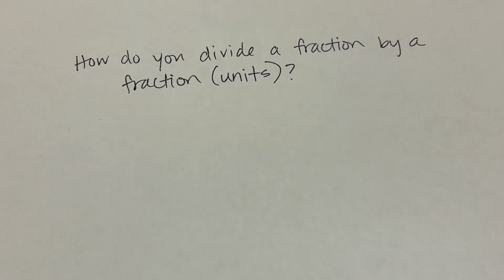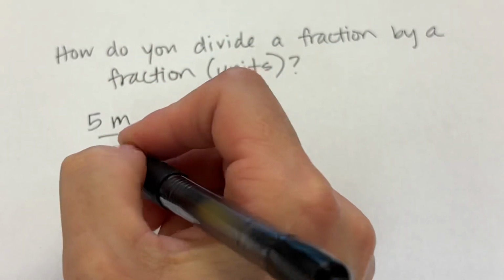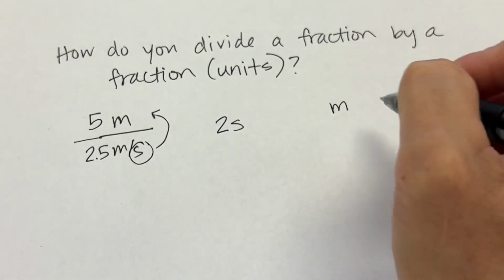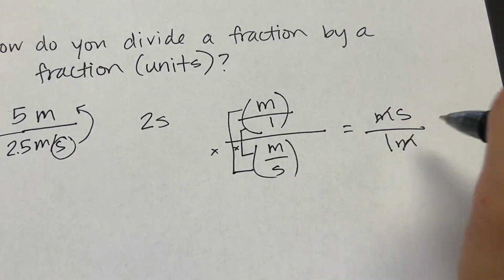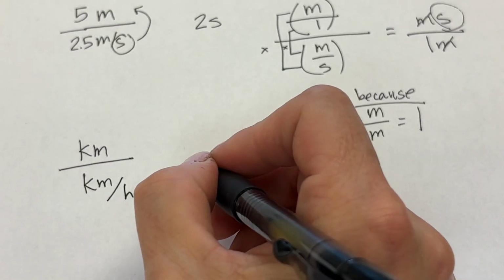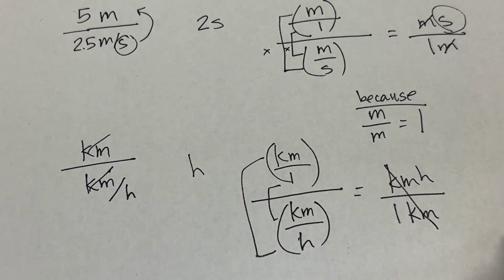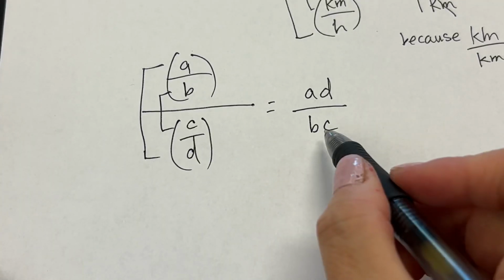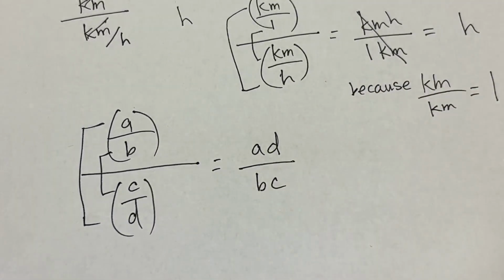How to divide a fraction by a fraction (units!)